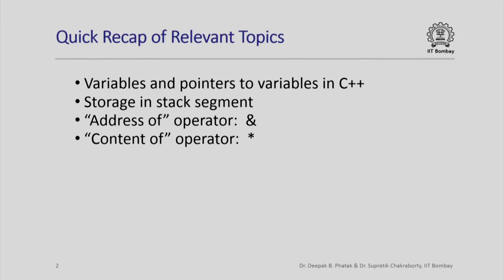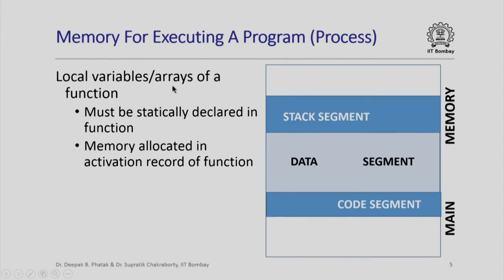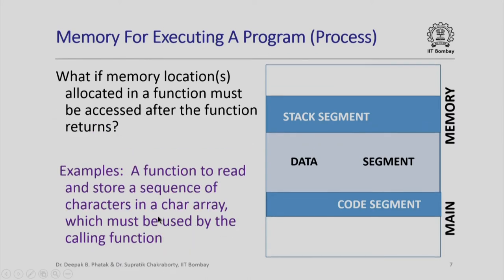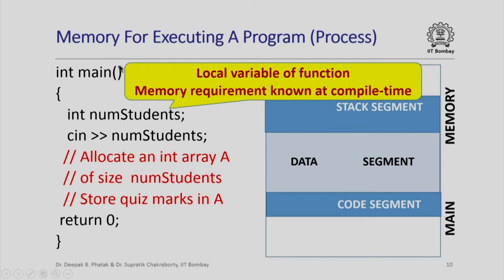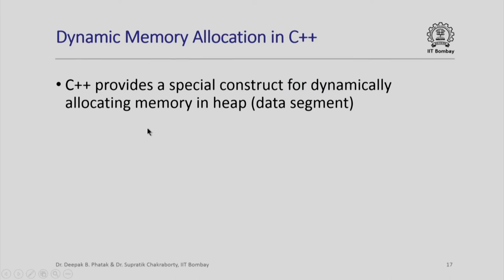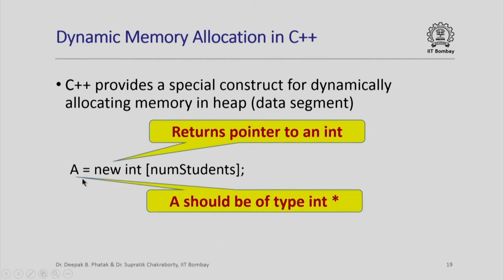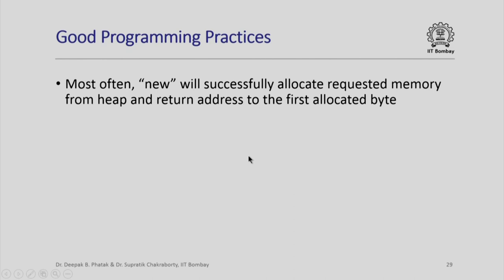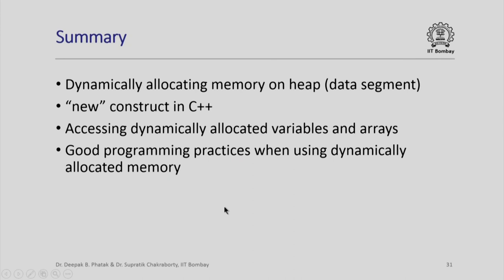CS101x S433A Pointers and Dynamic Memory - Part 1